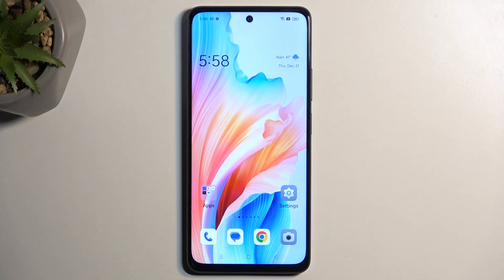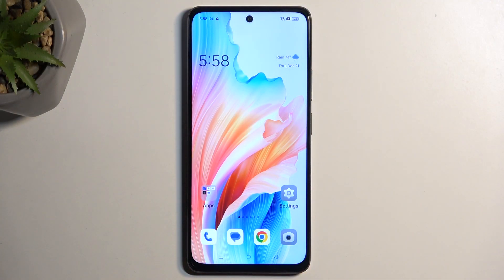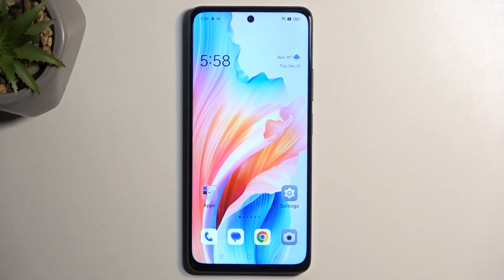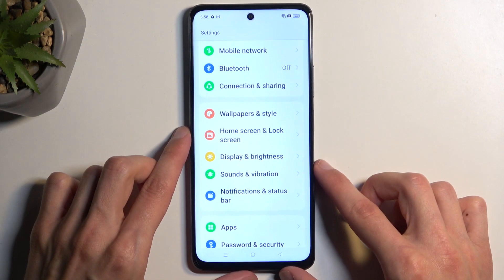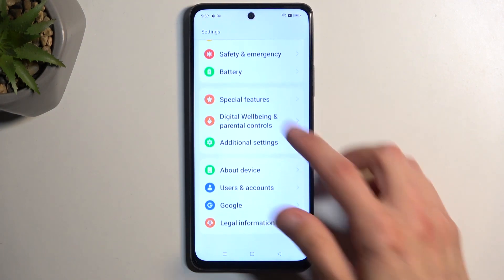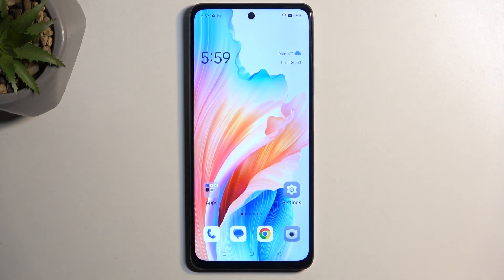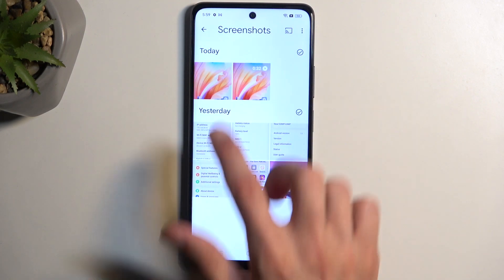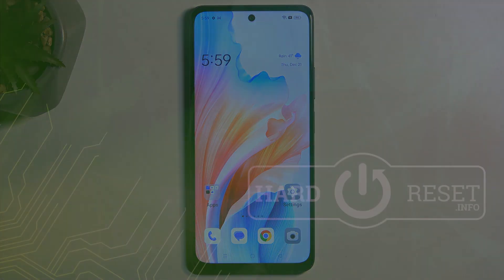How to Take a Screenshot on OPPO A79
Capture your moments effortlessly with our tutorial on capturing screenshots on the OPPO A79. Follow the step-by-step guide to explore various methods, ensuring you never miss a detail. Master the art of screenshotting with this quick and practical guide, offering insights for effortlessly capturing and sharing memorable content on your OPPO A79.

How to capture a screenshot on OPPO A79? How to take a full-page screenshot on OPPO A79? How to find the screenshot storage on OPPO A79?